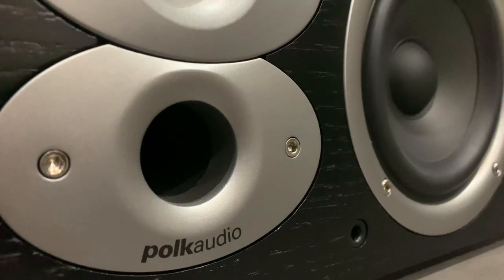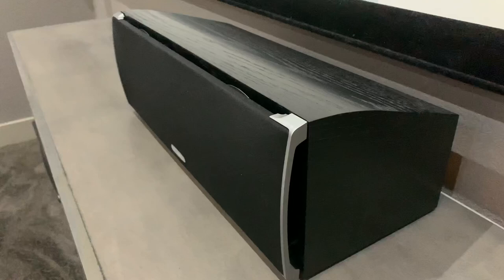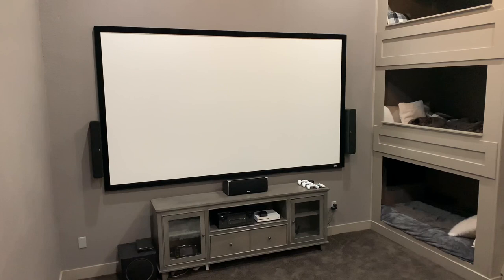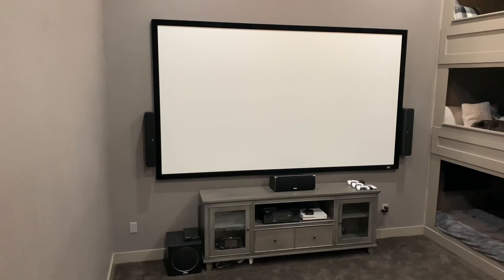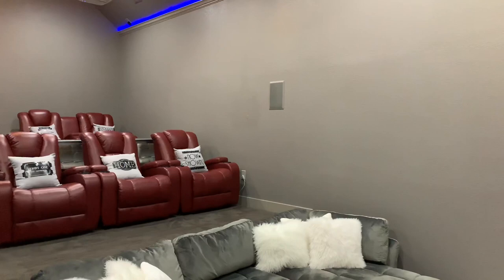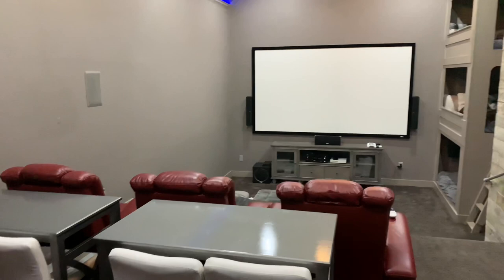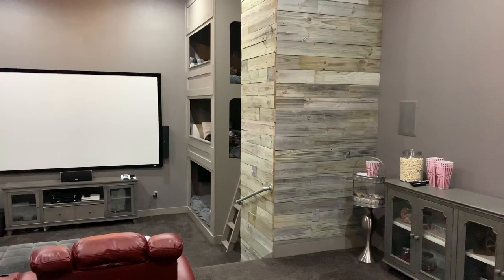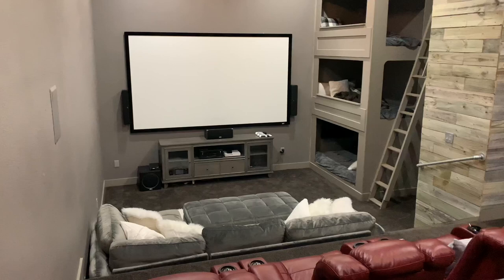Polk Audio Speaker review. Why buy anything else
A Polk Audio speaker review in a really big 670 sqft bi level seating home theater.  Do we pay too much for speakers?  I say yes we do!  Take a look at this home theater with speakers from Polk Audio for less than $1,200.  Big sound, beauty and quality.